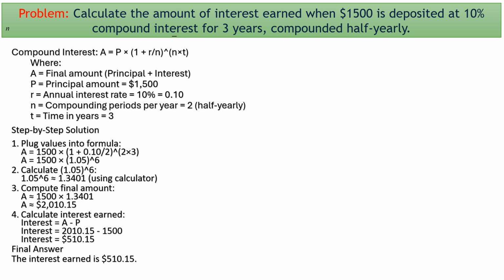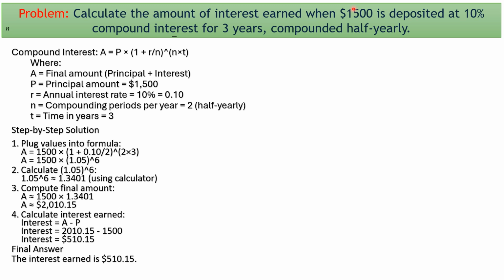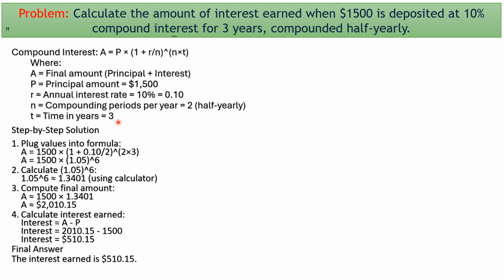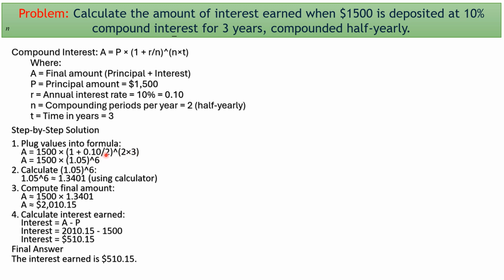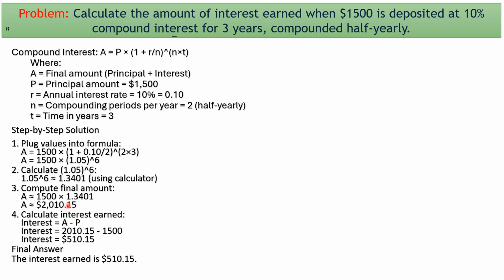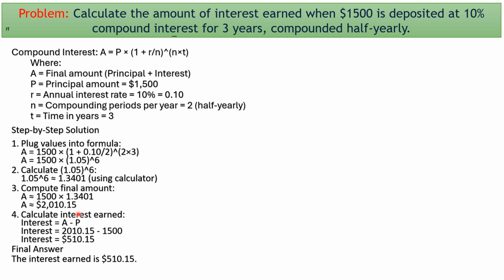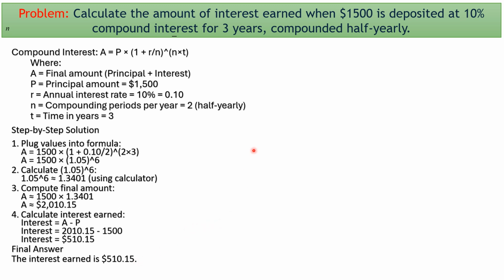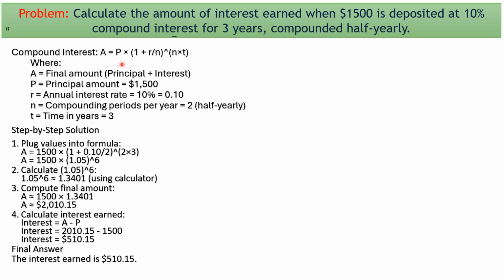Compound Interest Calculation: Compounded Half Yearly - Step by step guidance with Example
Learn how to calculate compound interest step-by-step with a real-world example! In this video, we show you how to determine the interest earned when ₹1,500 is invested at a 10% annual interest rate, compounded half-yearly over 3 years. This beginner-friendly tutorial includes the compound interest formula, a clear breakdown of each step, and final calculations—perfect for students, banking exam aspirants, and anyone looking to strengthen their finance fundamentals.
Topics Covered:
• What is compound interest?
• Applying the formula: A = P(1 + r/n)ⁿᵗ
• How to calculate interest when compounded half-yearly
• Practical financial math examples